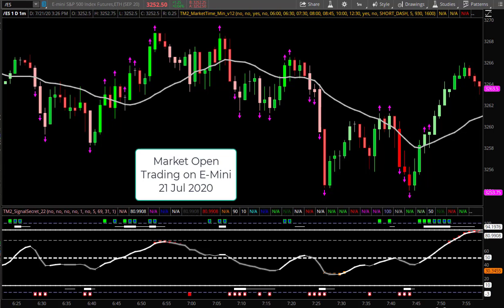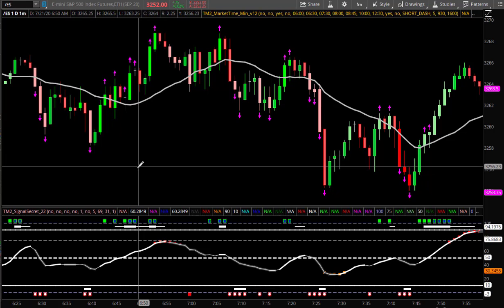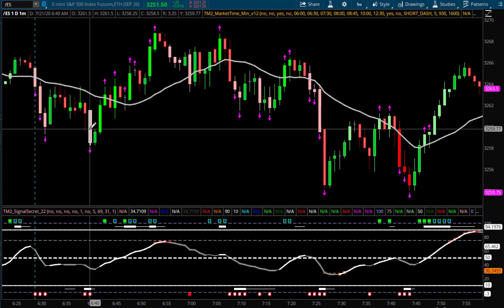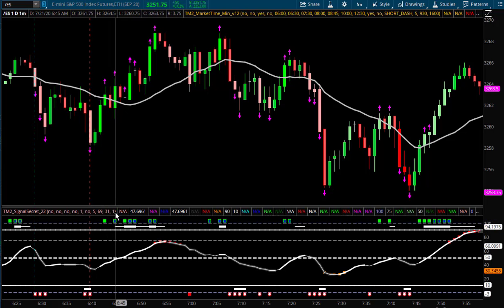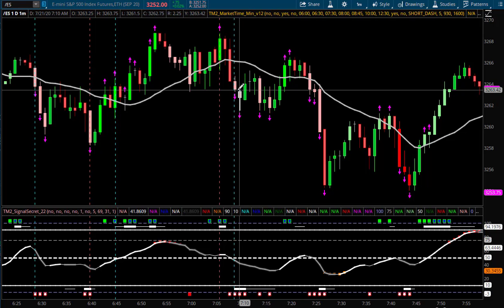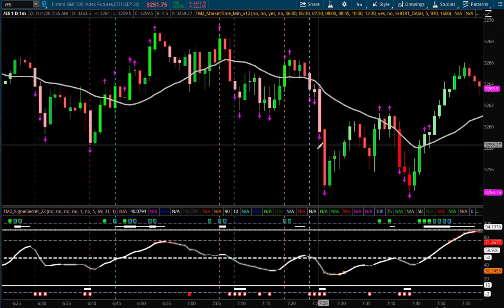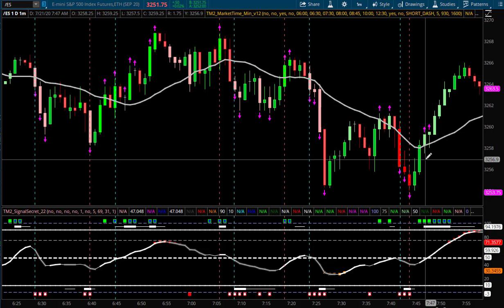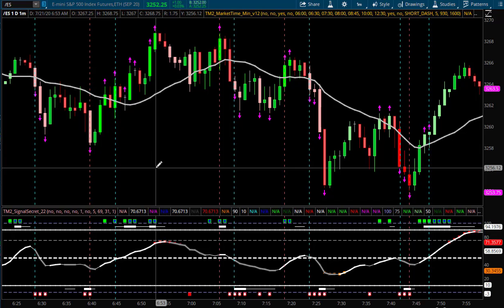ES_Reviews_Jul2020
Grant reviews the simple steps to align with the market open.